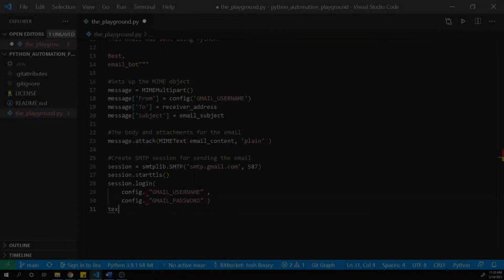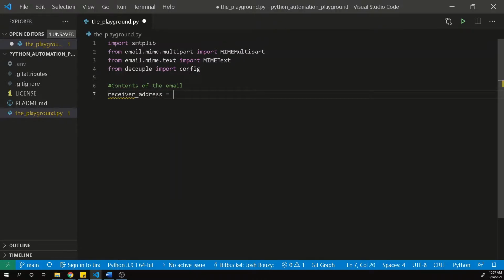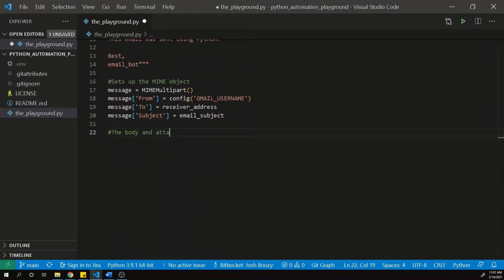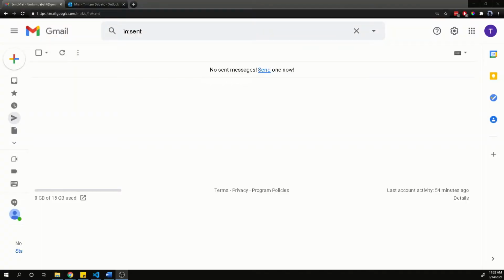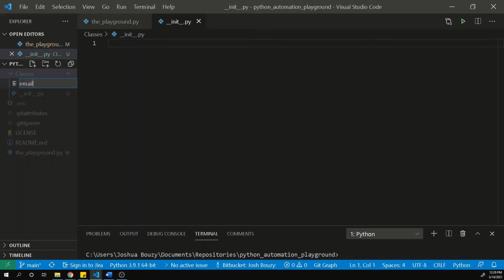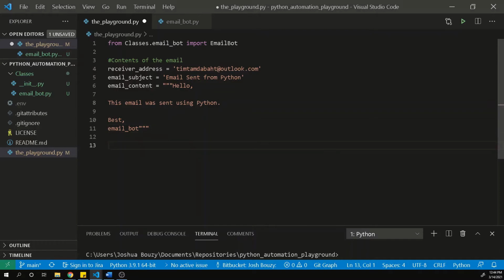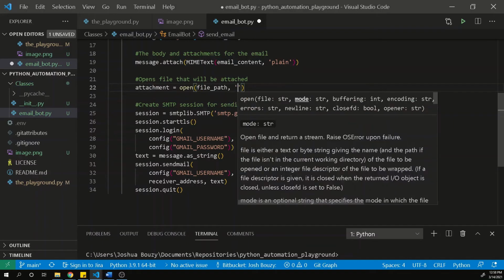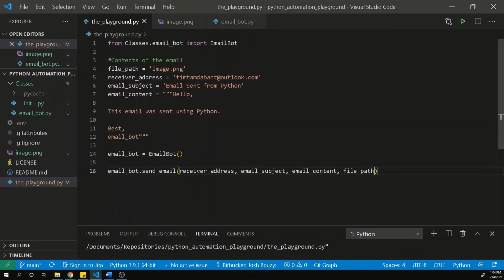Email Bot - Python Tutorial (Plain Text and Attachments)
In this video, I will show you, step-by-step, how to create an email bot that can send both plain text and attachments using python through Gmail.

In order for the code to execute, you will need to enable "Less secure app access" with the following

Packages Used: smtplib, email.mime, encoders

Please leave a question below if you have any questions.